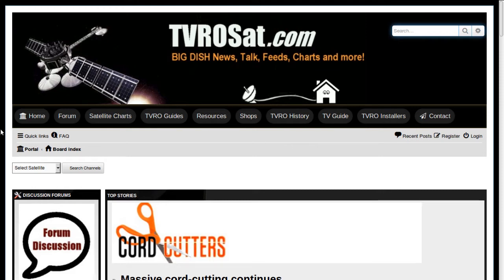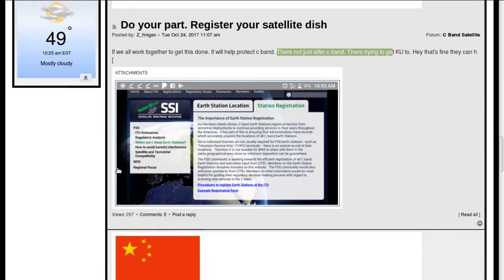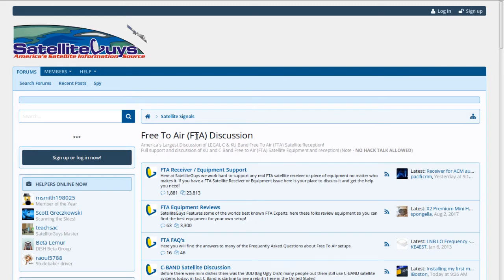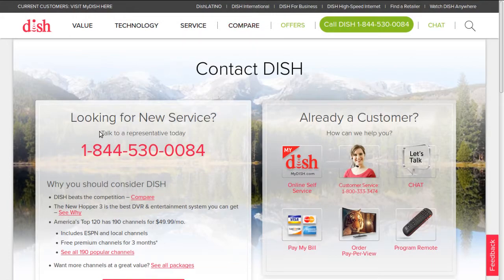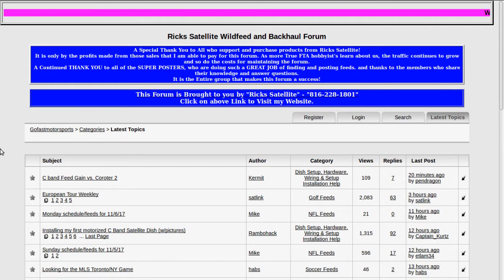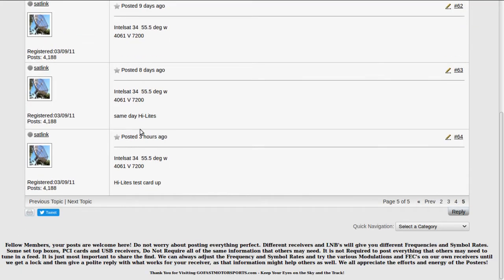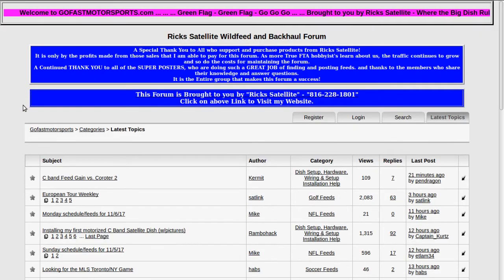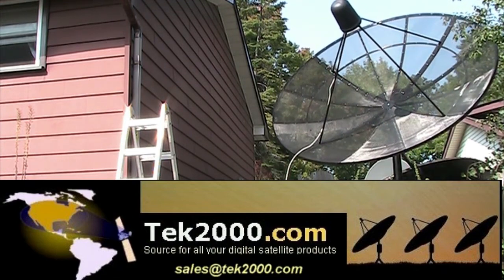Free to air Satellite Forums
If you are new to the free to air hobby these forums can be very helpful to find out about how to set up a free to air satellite system and help you to find where the free in the clear channels are.
Ricks Satellite Wildfeed and Backhaul Forum

How to make the best coffee in the world